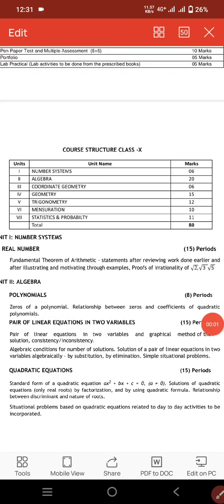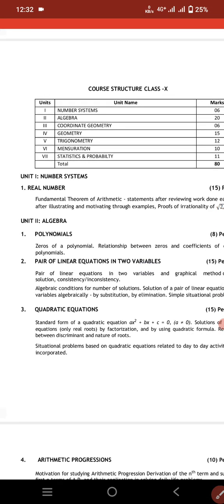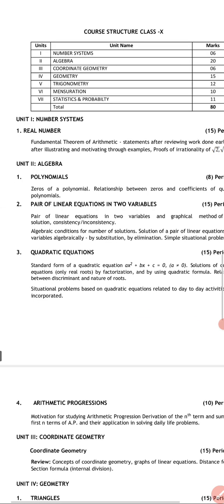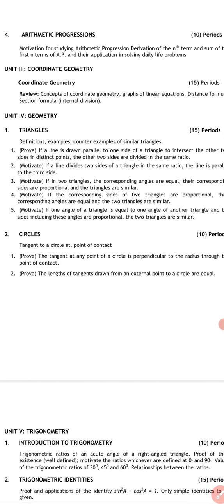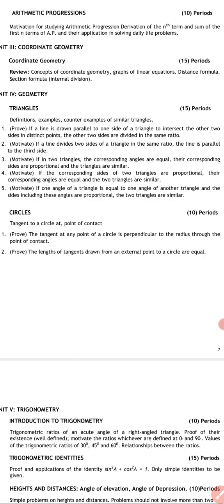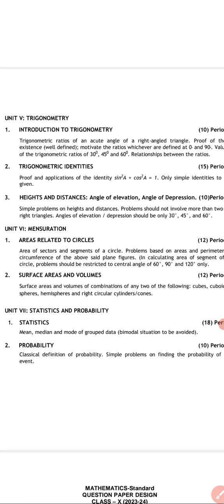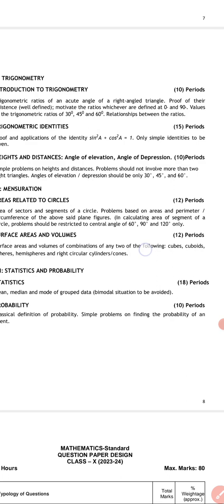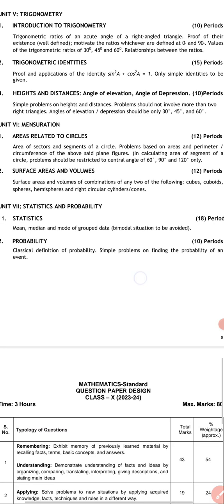Ncert grade 10 Mathematics 2023-24 syllabus